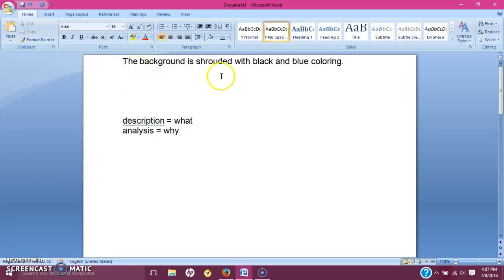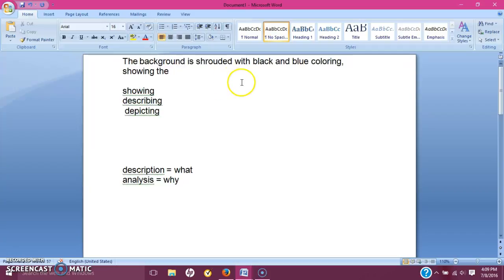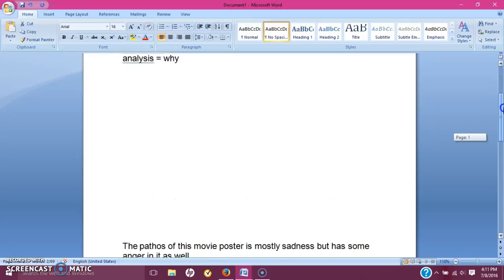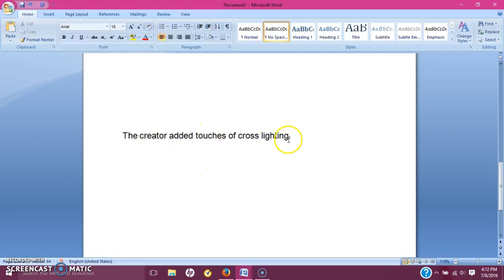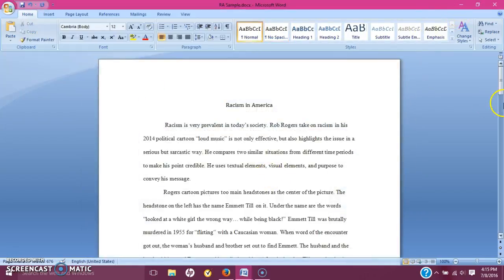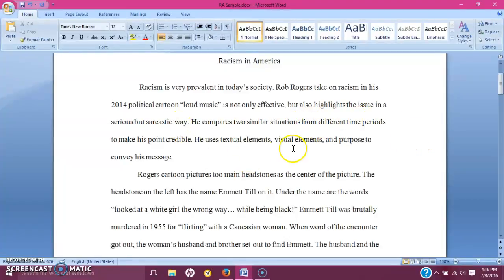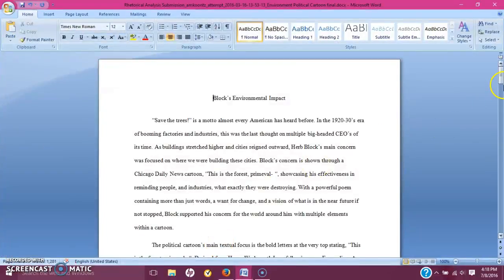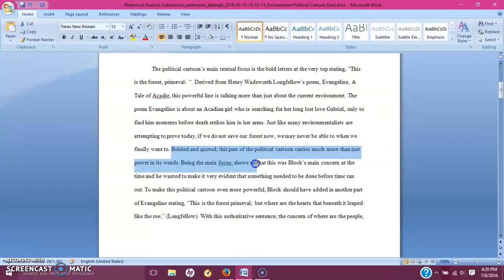7/11 Video 2--Analysis vs. Description